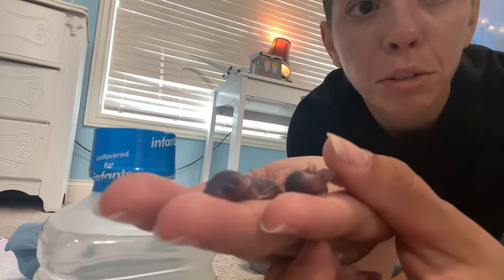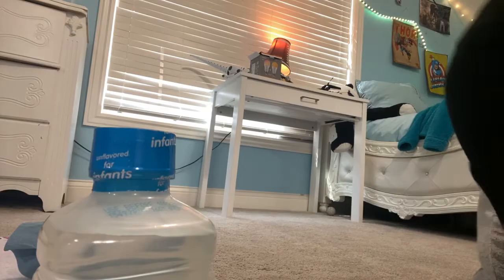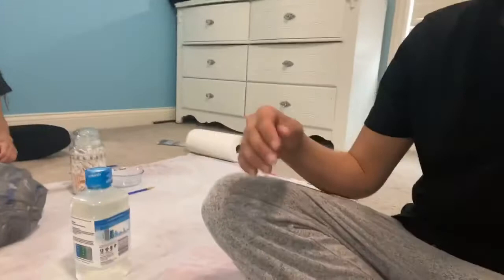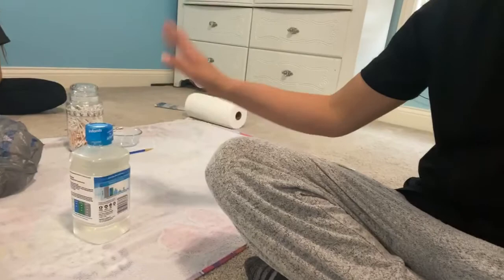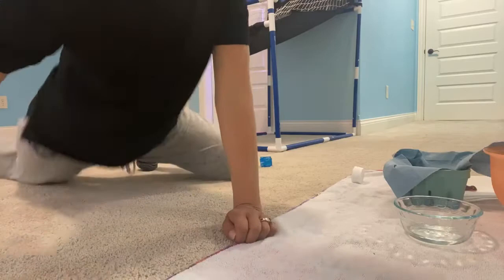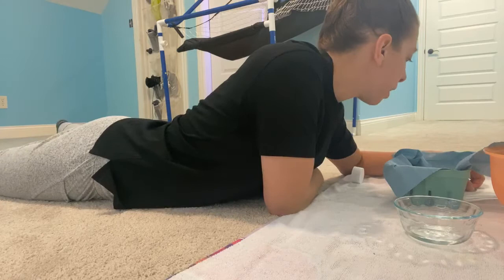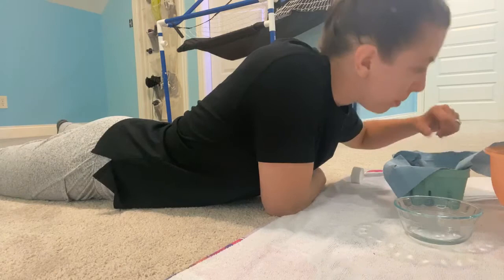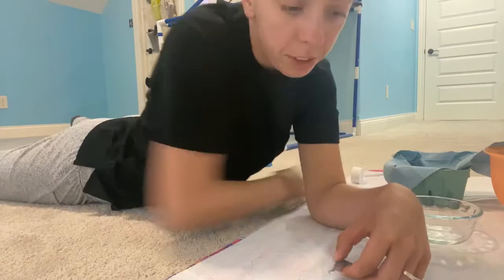How to keep baby mice alive...first feeding, HELP!!!